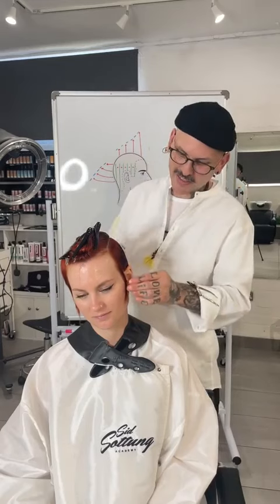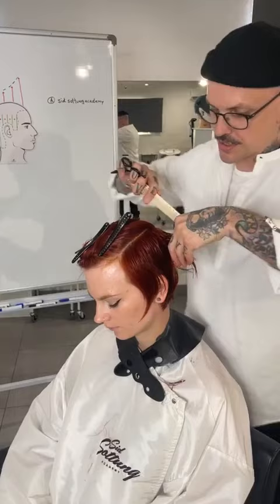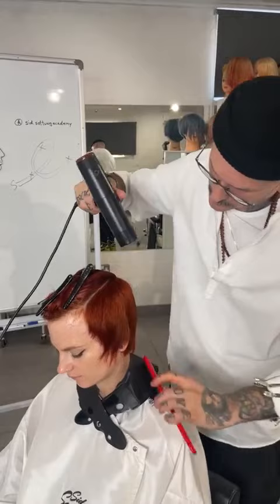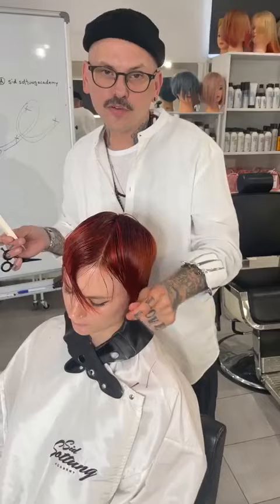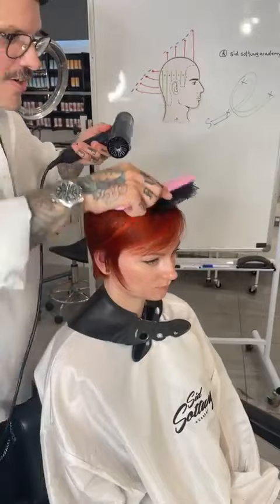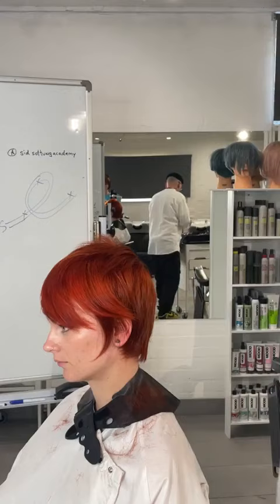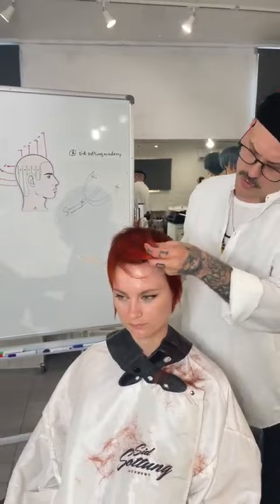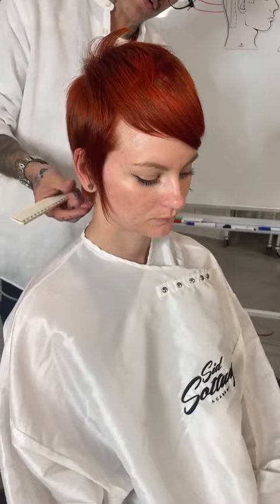Short Layers & Pixie Cuts & Hairstyles for women | Cutting Techniques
How to cut a Short Layers Haircut & Hairstyles for women
Cutting Techniques & Tips | Pixie, Bangs, Layered cut